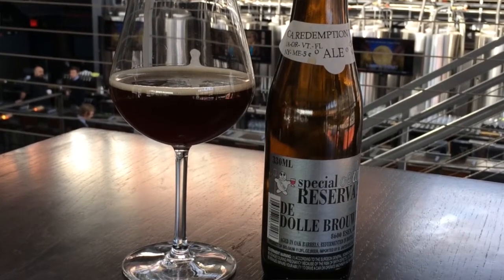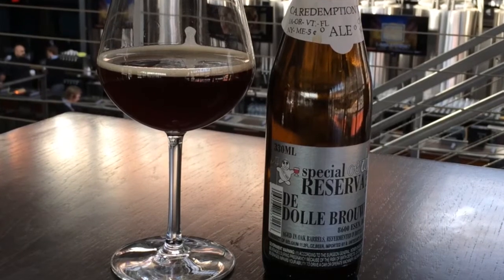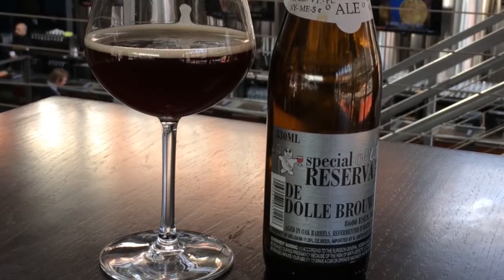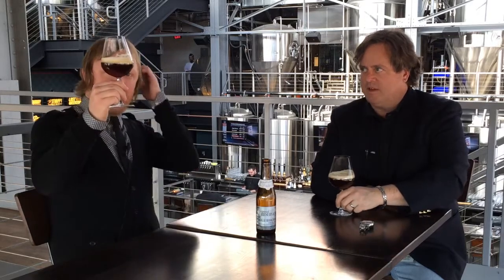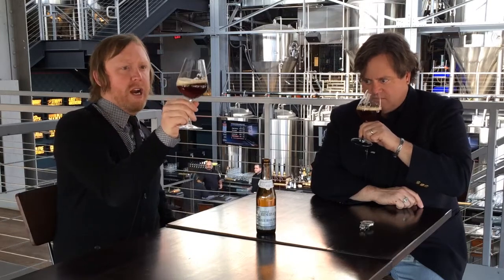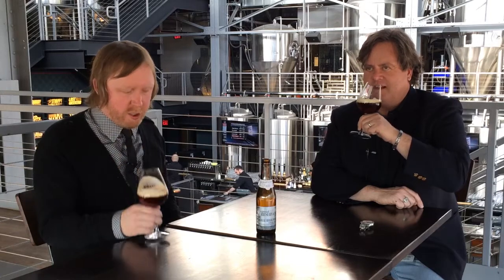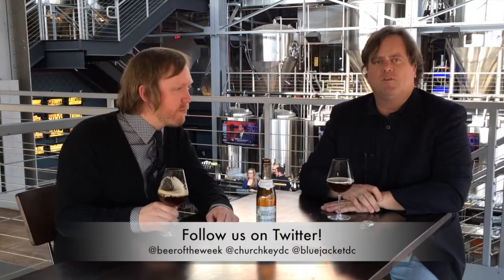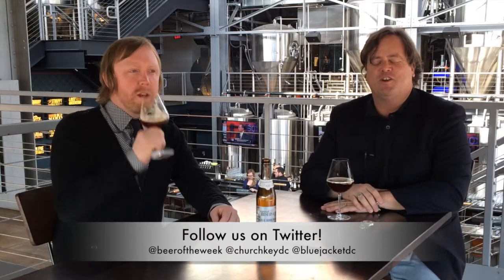WTOP's Beer of the Week (Feb. 1st): De Dolle Oerbier Special Reserva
WASHINGTON -- What happens when an already small, impressive brewery releases a very limited beer?  You find yourself headed to the store.

WTOP's Brennan Haselton is joined by Neighborhood Restaurant Group Beer Director and Food and Wine Sommelier of the Year Greg Engert to talk about De Dolle Oerbier Special Reserva for the latest edition of WTOP's Beer of the Week.